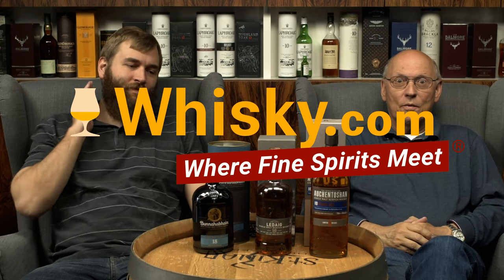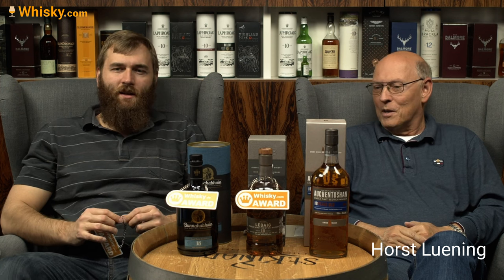Whisky.com Award December 2021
Here are the last monthly Whisky.com Awards for the year 2021. Ben and Horst Luening present the best whiskys of December 2021. The selection is made from all whiskys that Ben and Horst Luening tasted in December.

00:00​ Whisky.com Awards
00:33 Bunnahabhain 18 years
01:45 Ledaig 10 years
03:06 Auchentoshan 18 years
03:40 Auchentoshan 21 years